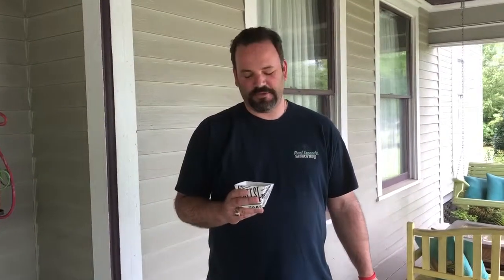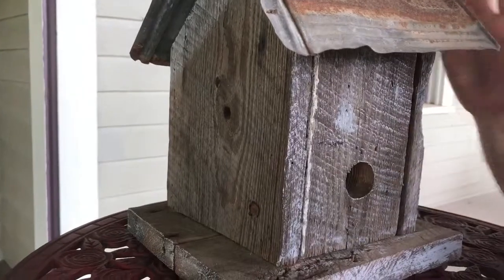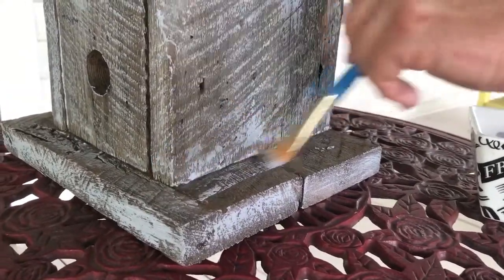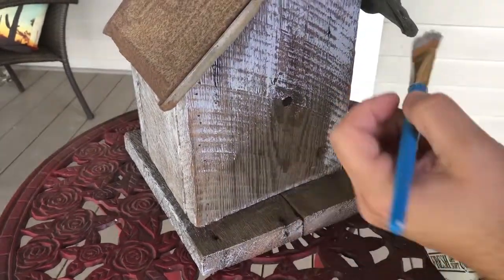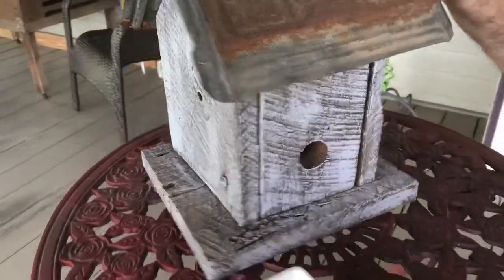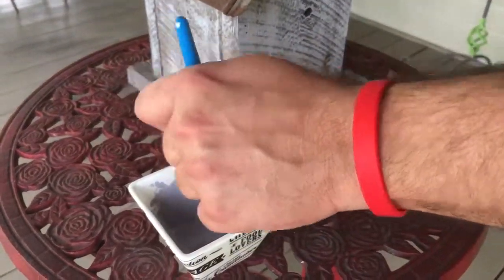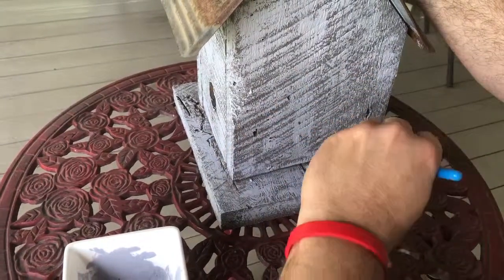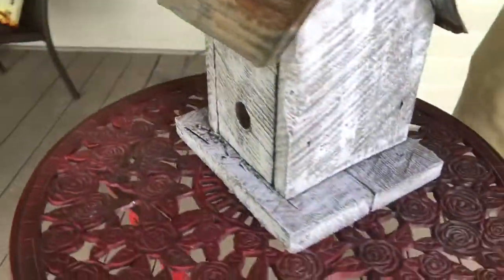Our First Time Playing With Junkyard Goddess Milk Paint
Playing with Junkyard Goddess Milk Paint On An Antique Birdhouse!!!